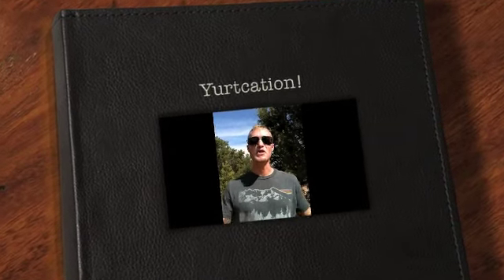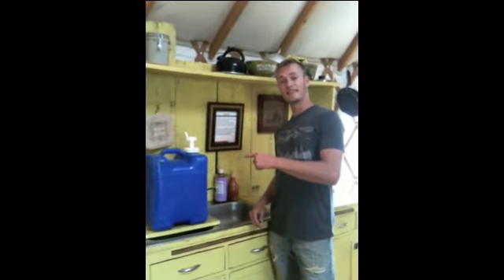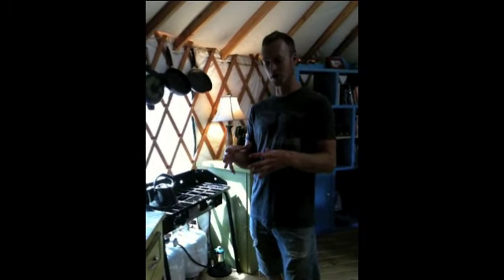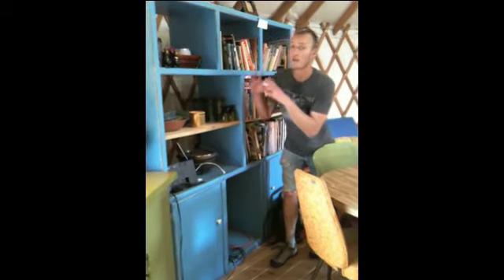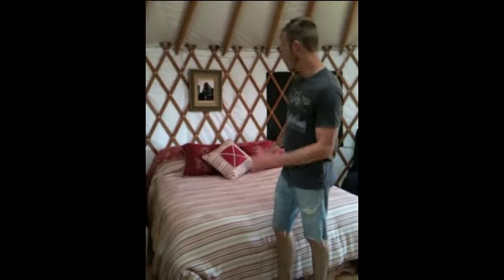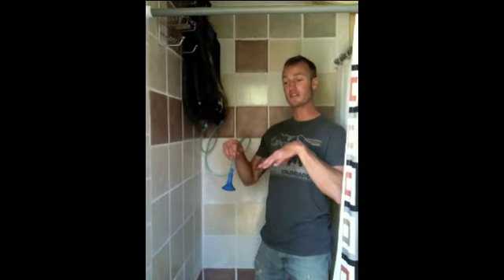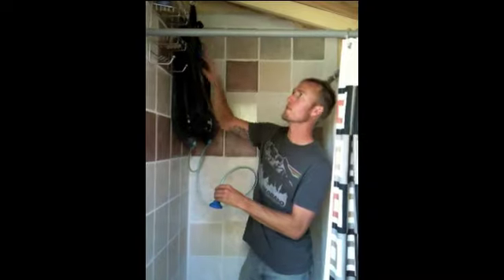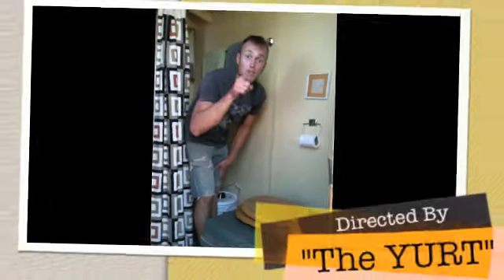Yurt Video.m4v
This is the one and only Yurtcation promotional video, where you'll learn everything you need to know about staying at The Yurt, and having a good time! The Yurt is the best kept secret in Southeast Utah, south of Moab, so don't miss your opportunity to embrace this alternative form of vacation, and get your "Yurt On"!